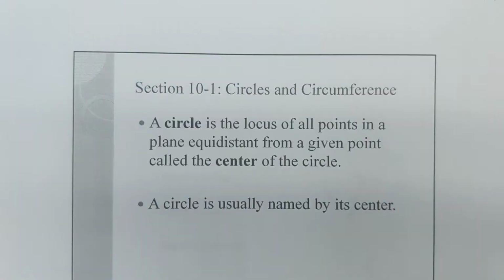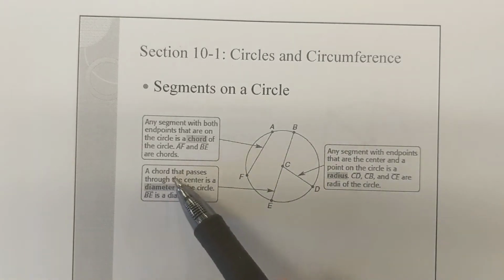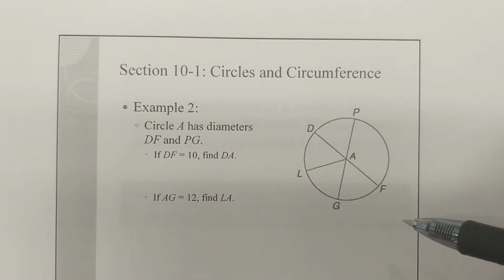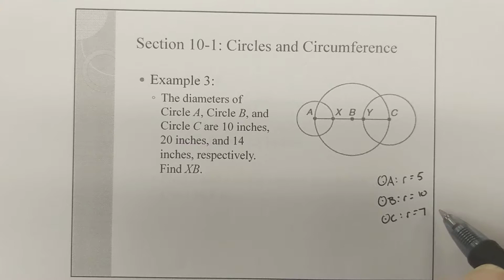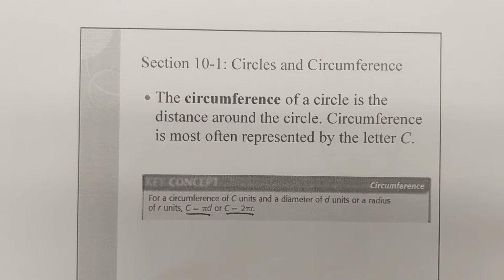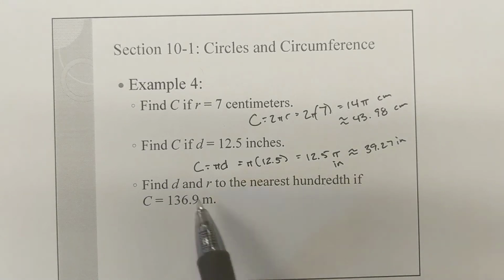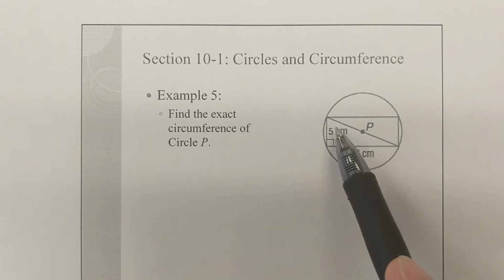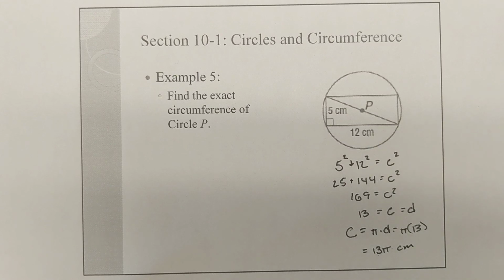Geometry Section 10-1